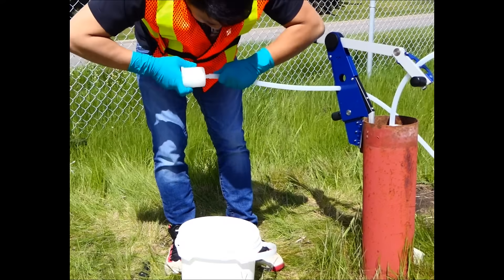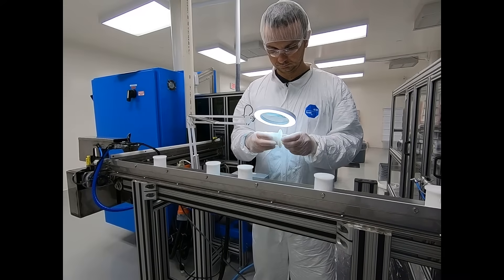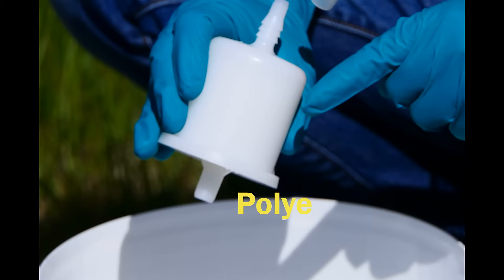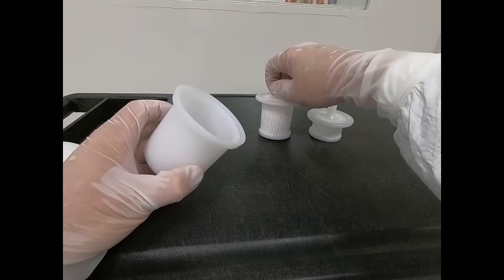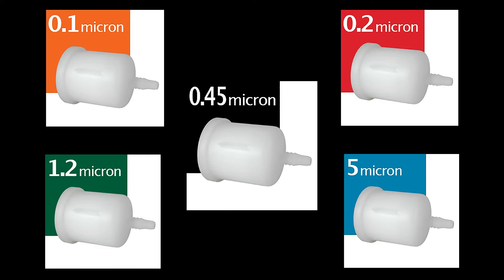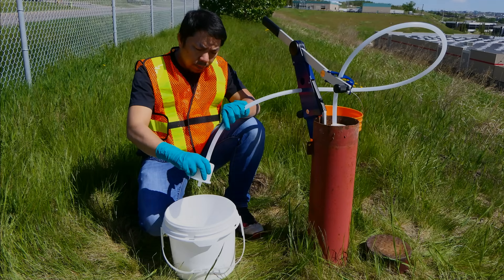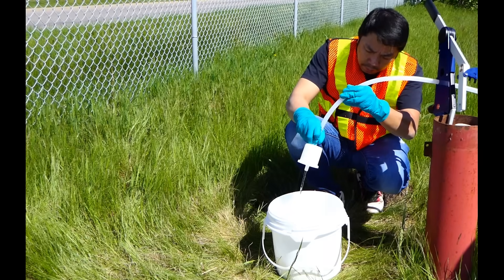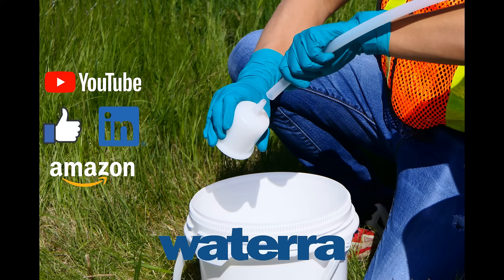How to Complete Field Water Analysis with Waterra Groundwater Filters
Waterra's line of Groundwater Filters are rugged field-ready filters designed to remove the suspended particulate from groundwater samples so the dissolved metal content can be determined.

These filters contain 600 square cm & 300 square cm of high quality polyethersulphone filter media. The high filter surface area provides maximum utility gained from the media, even with the most turbid samples. The thermally fused polyethylene capsule offers a compound inlet with both a 3/8" threaded nipple and a 1/2" hose barb allowing the filter to be attached easily to a variety of pumps, bailers and tubing sizes.

All Waterra filters are produced in our sophisticated cleanroom environment and undergo rigorous quality inspections and tests, ensuring that each filter meets the needs of the end users.

Waterra uses an independent laboratory to provide 3rd party analysis to ensure that all of our filters are ultra-pure and not going to affect analytical results.

Waterra has been producing high quality groundwater monitoring equipment since 1985.